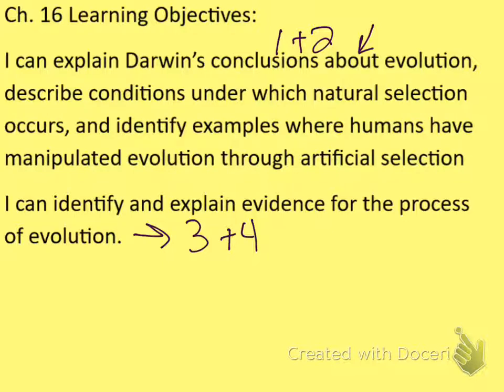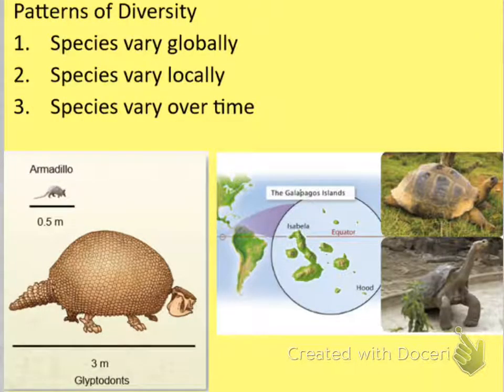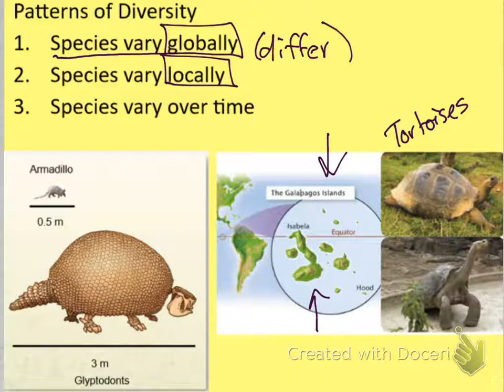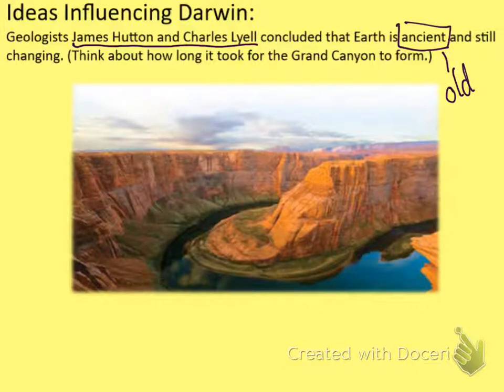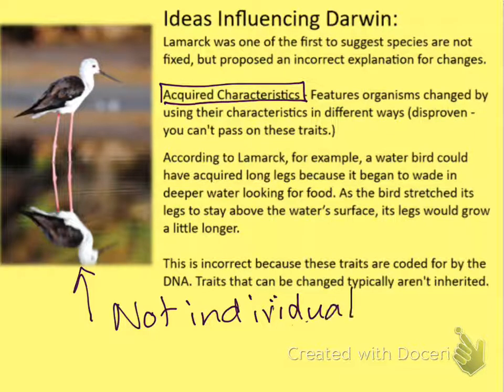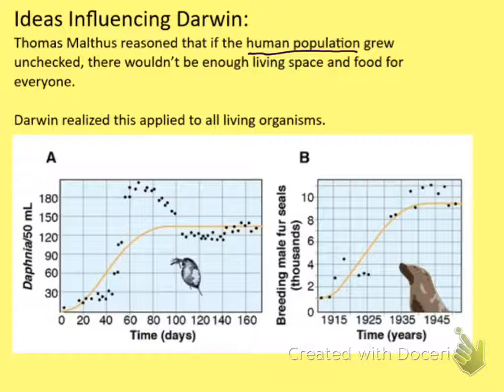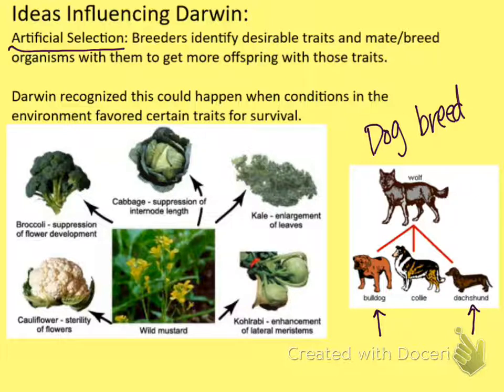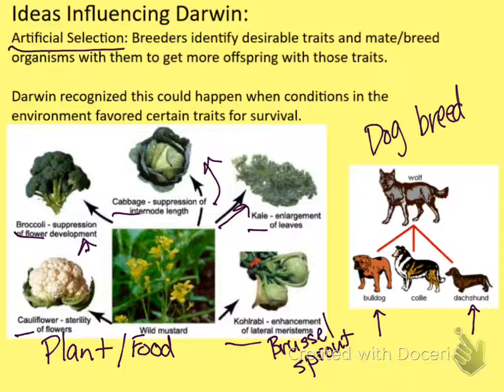Darwin's Voyage and Ideas Shaping His Thinking (Ch. 16.1-16.2)